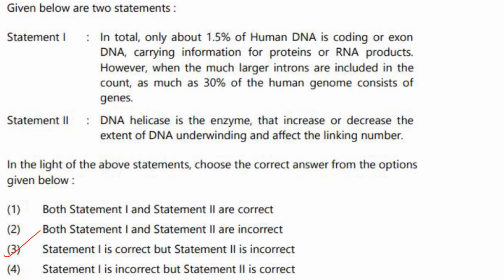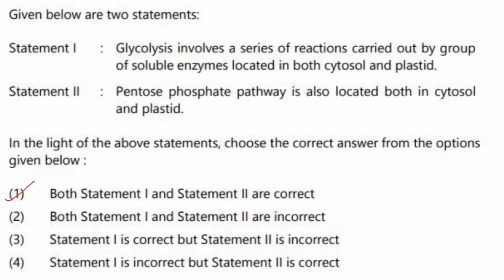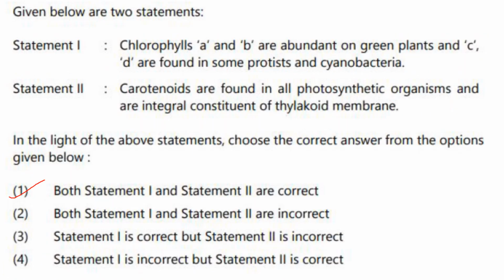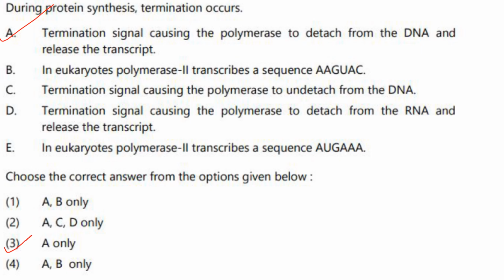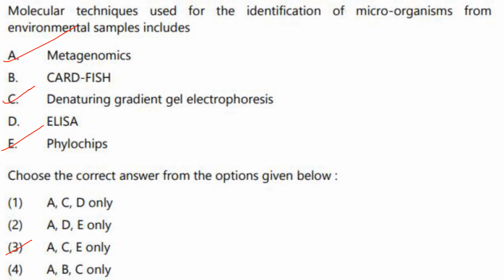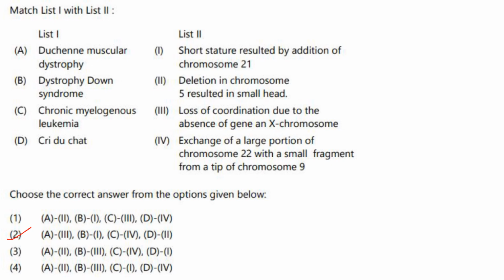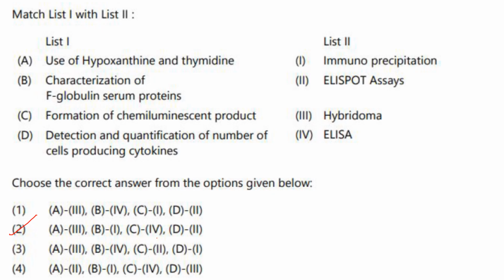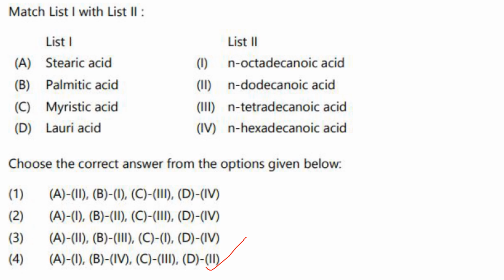CUET PG Life Science Question paper Solved with Explanations 27th June 2023 Part 3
In this video I will be solving CUET PG Life Science Question paper 27th June 2023. This is Part 3 of the discussion.